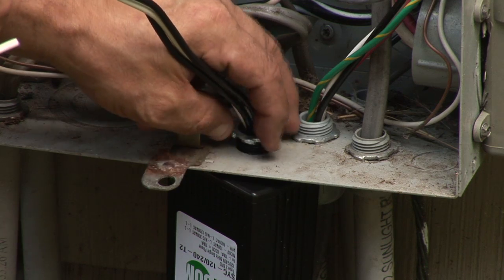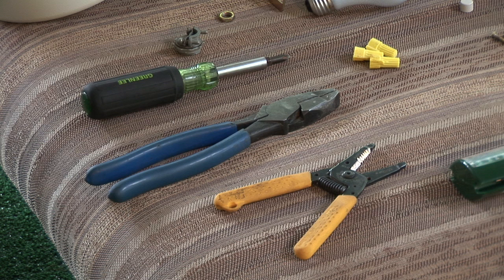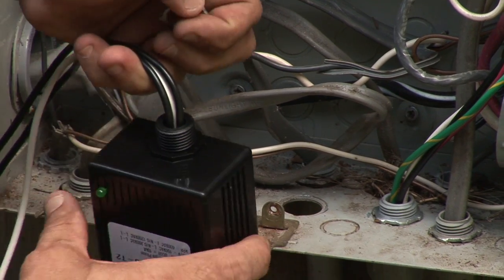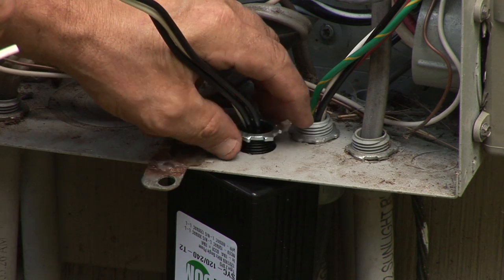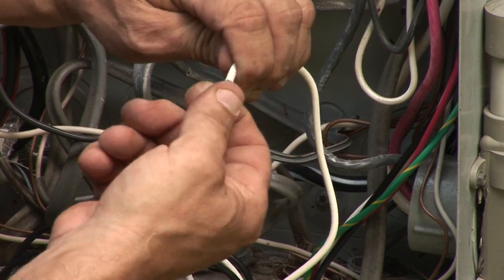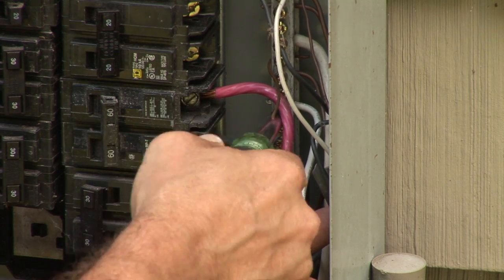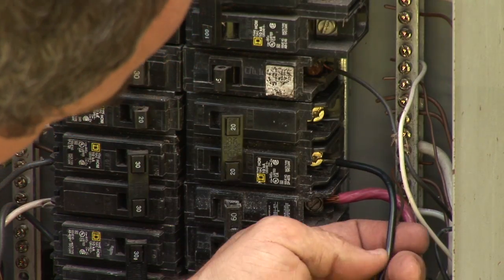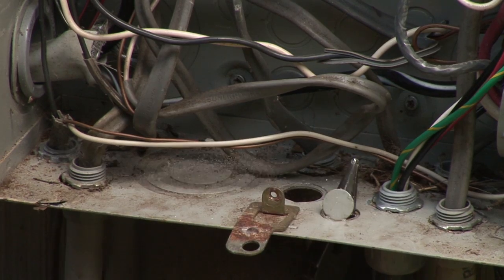Electrical Help : How to Install a Whole House Surge Protector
Installing a "Whole House" surge protector can help prevent electrical damages to all your appliances, no matter what room they are in. Install a "Whole House" surge protector with help from one of the one of the owners of CJS Electric in Tampa Florida in this free video clip.

Series Description: Working with electrical equipment, be it on the inside or outside of your home, is something that requires great care and caution. Get electrical help with help from one of the one of the owners of CJS Electric in Tampa Florida in this free video series.